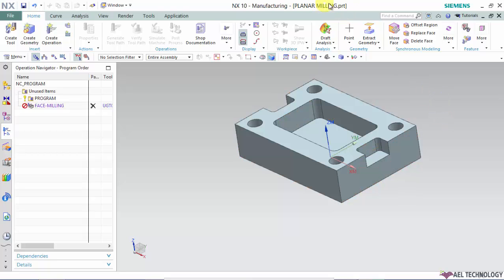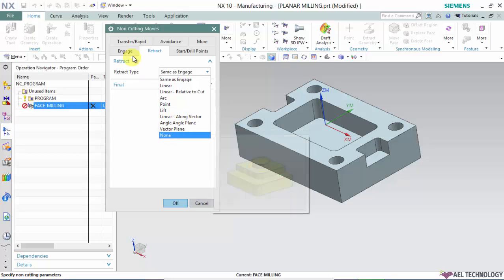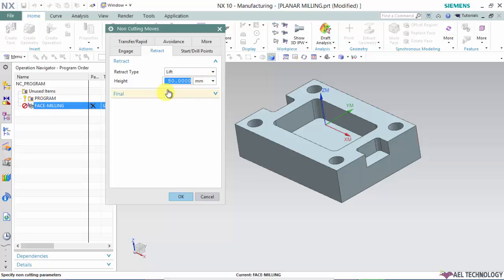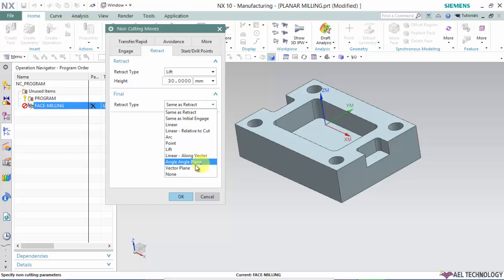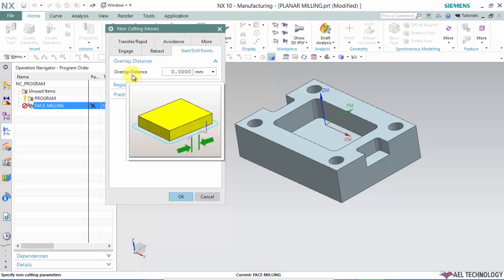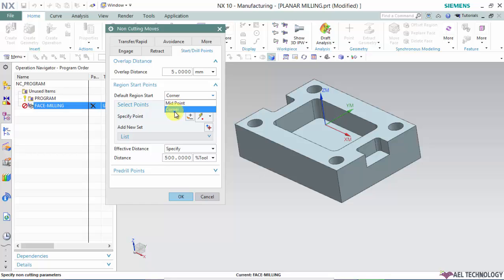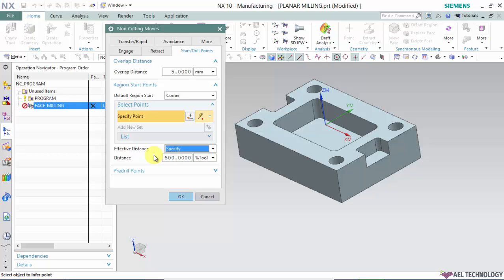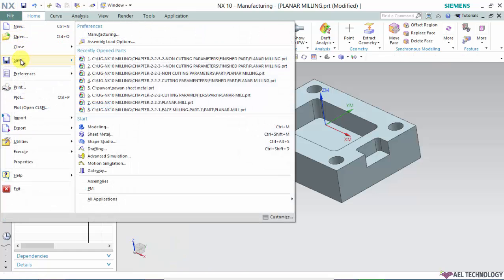Machining Using Unigraphics-NX-10-Essential Training